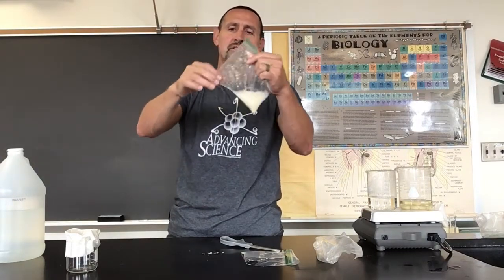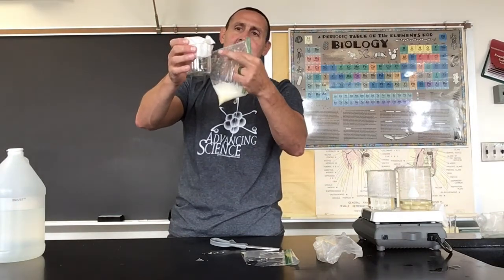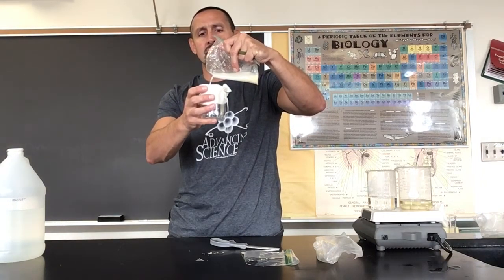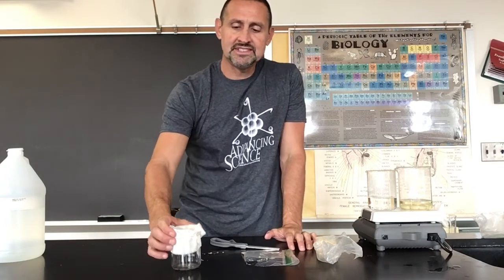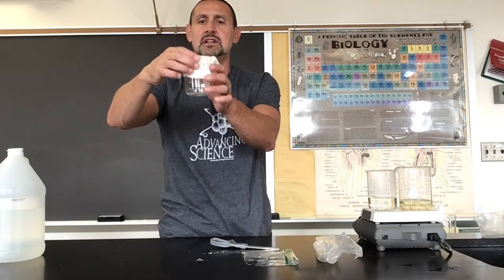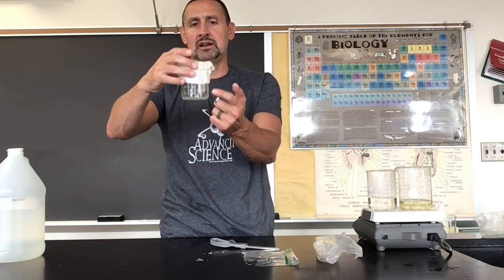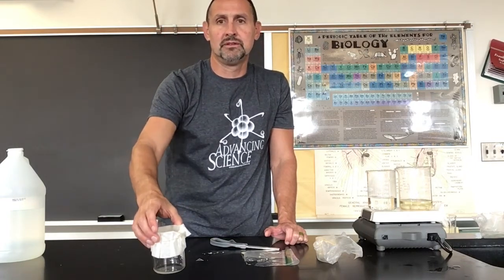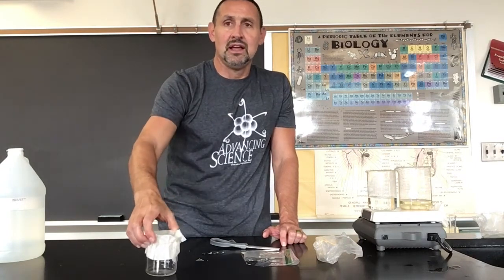Digestive Tract Model